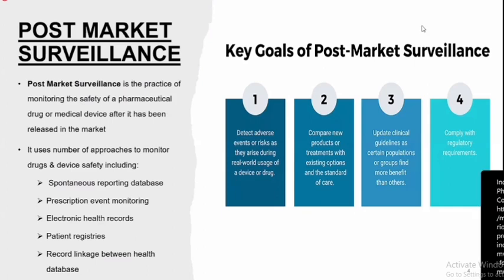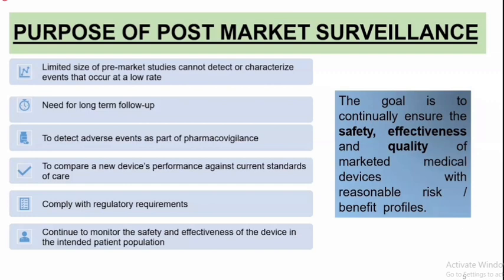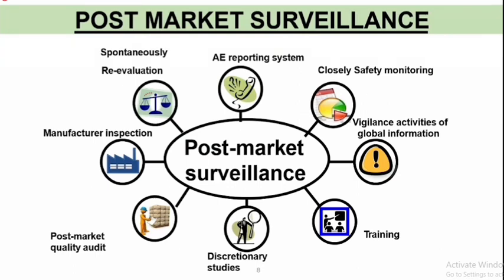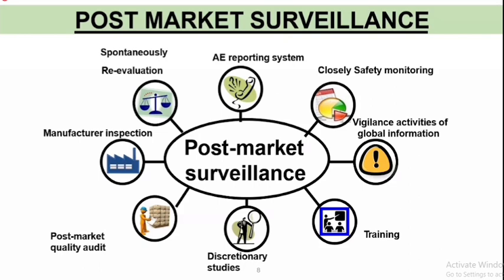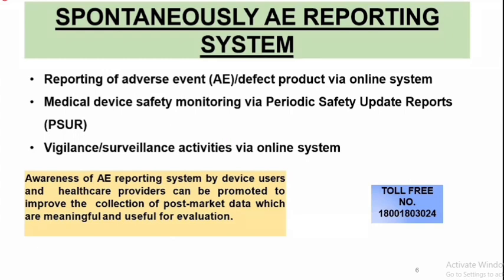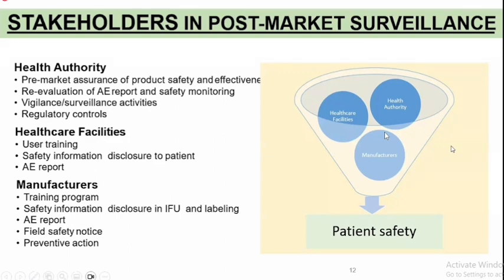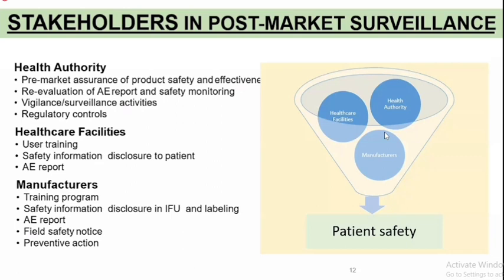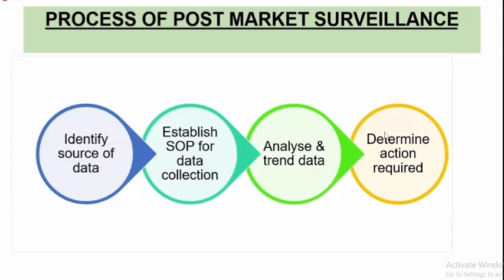Post market surveillance of medical devices